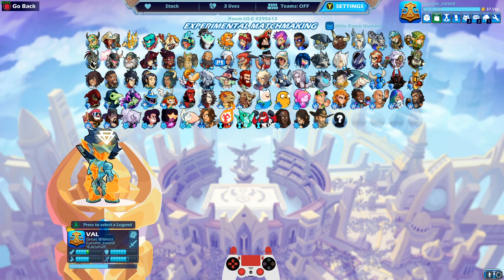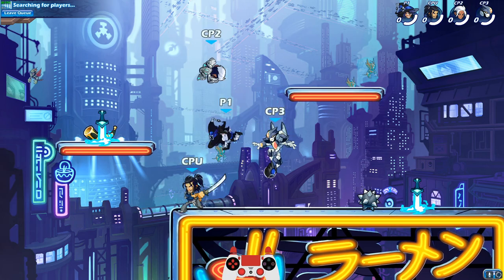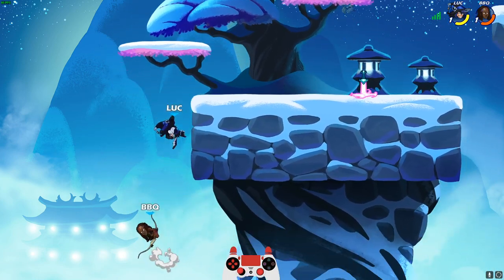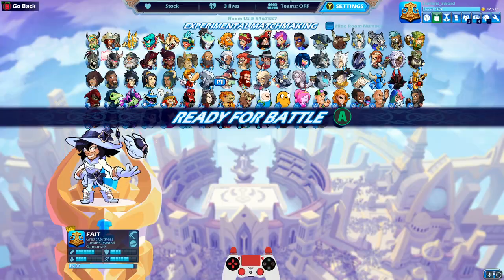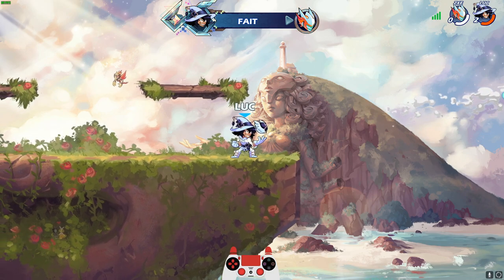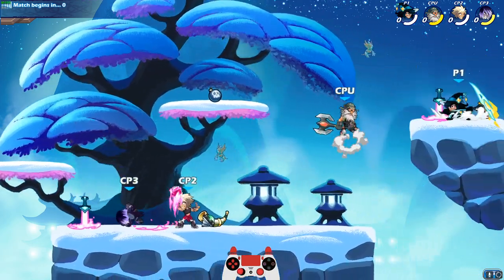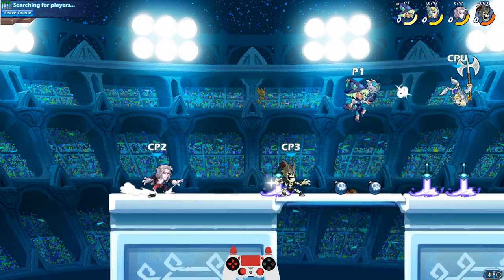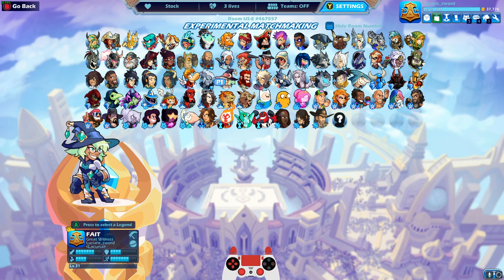Unlocking the *NEW* METADEV FAIT ⭐ • Brawlhalla 1v1 Gameplay